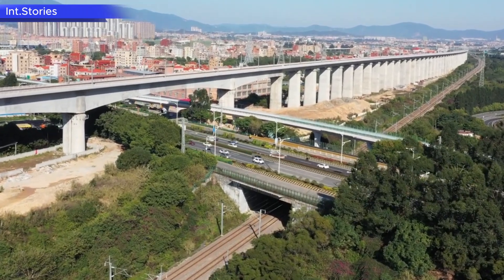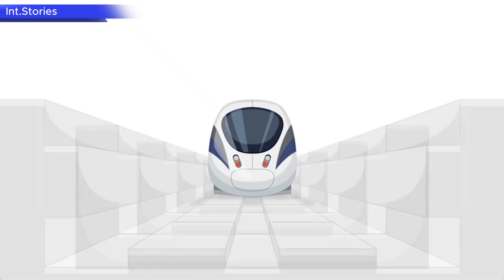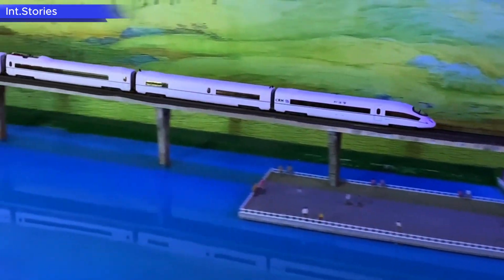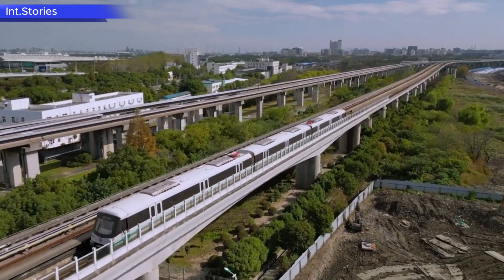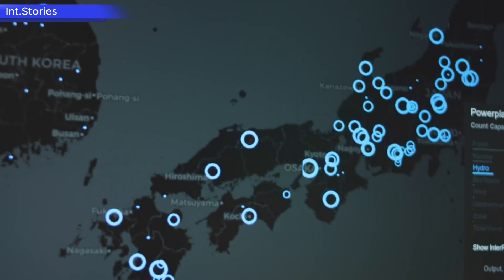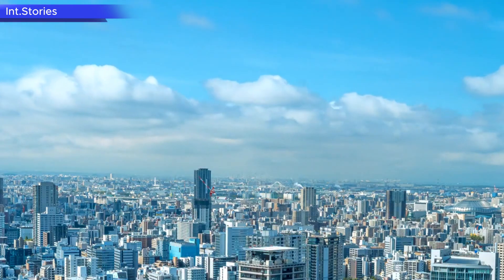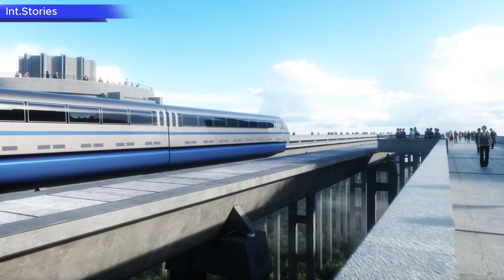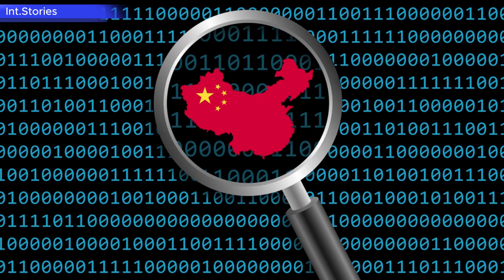Maglev in Japan: Why hasn't the fastest train in the world been launched yet? 🚄💨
Japan is building the future of highway trains! 🚀 The Chuo Shinkansen Maglev has learned to accelerate to 603 km/h and connect Tokyo, Nagoya and Osaka in just 67 minutes. However, this project is delayed by laptops and cannot be completed until 2045. ❌

Why hasn't the Maglev been launched yet? What is hindering construction? And will Japan be able to change world transport again, as it did with the first Shinkansen in 1964?

Watch this video! 🔥👇
✅ Leave a comment - do you think the world needs a Maglev?